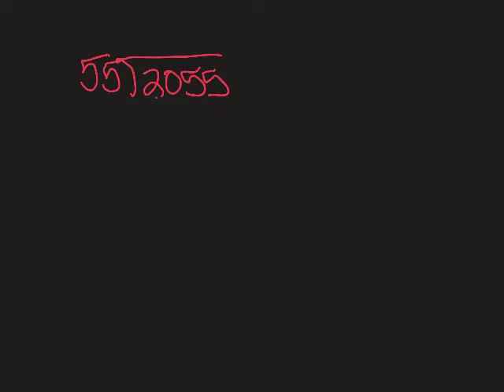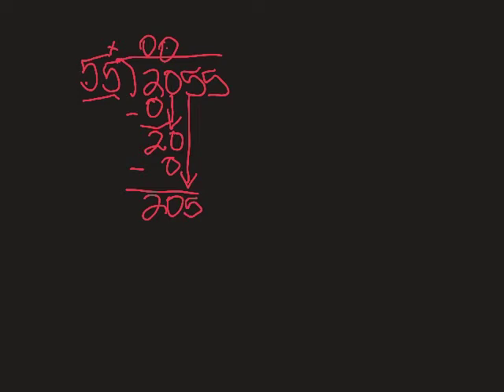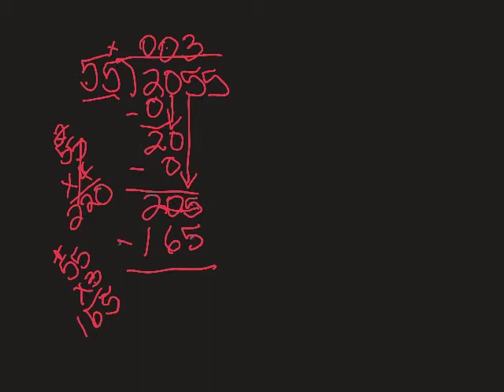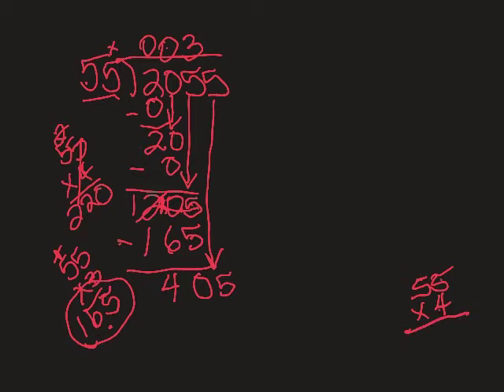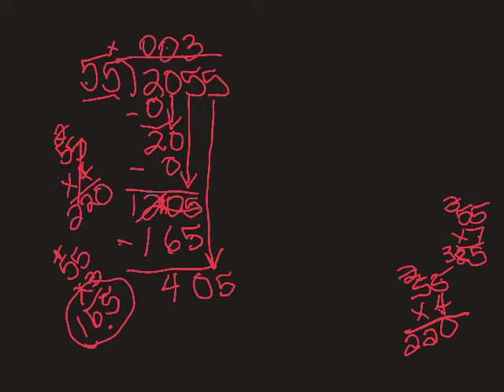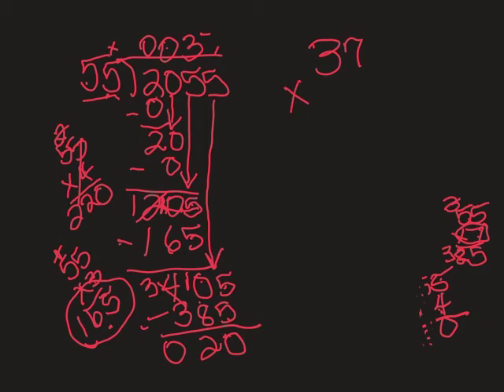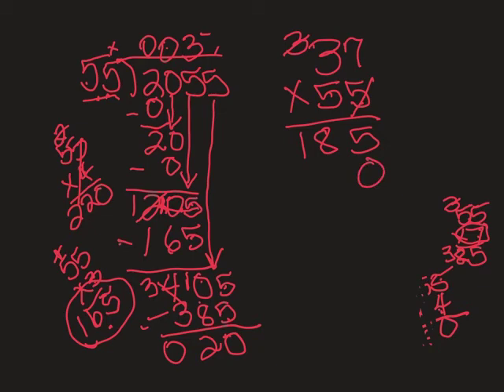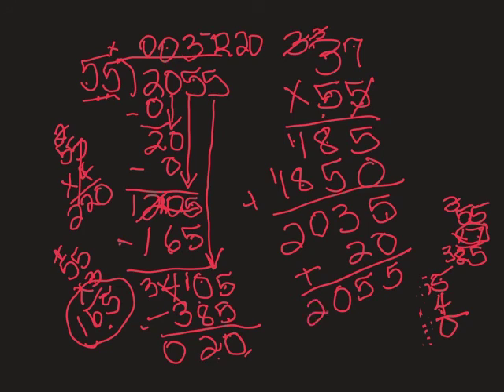Long Division by Two Digit Divisors